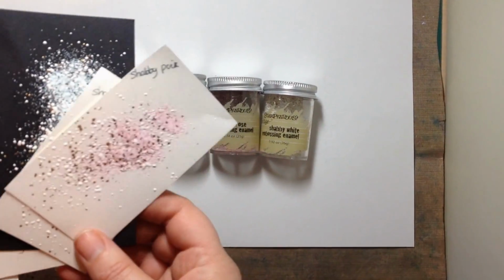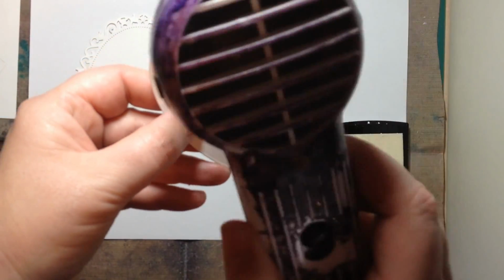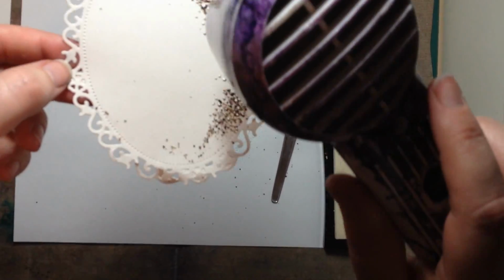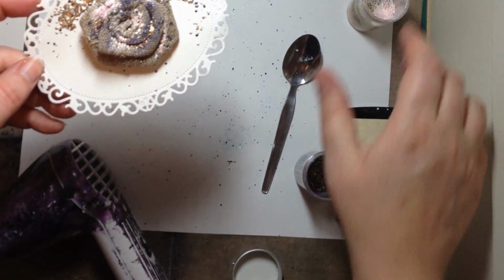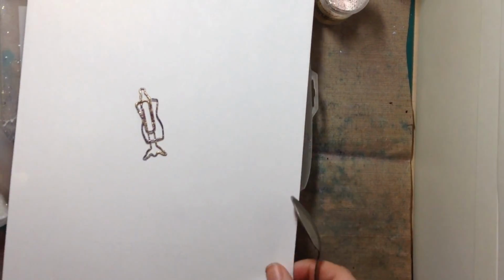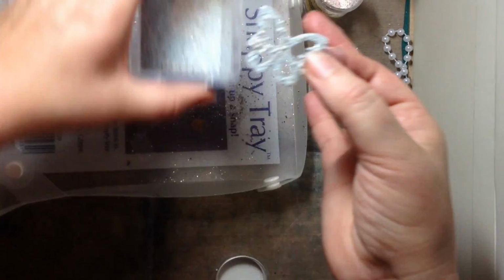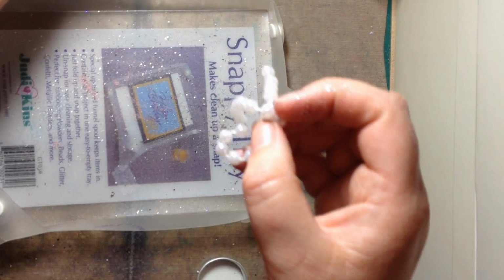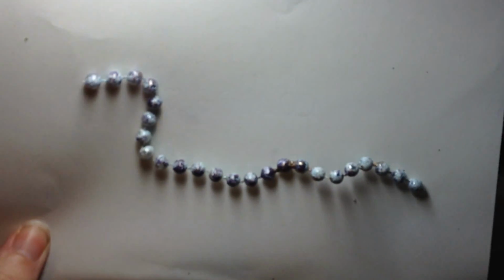Frantage Tutorial by Crafteezee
A tutorial on embossing frantage by Tracy Payne of Crafteezee